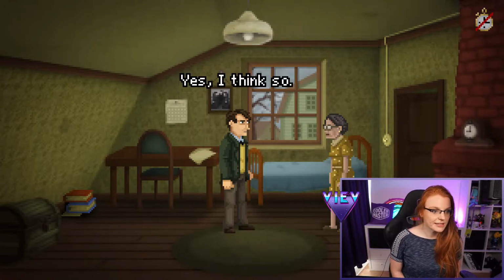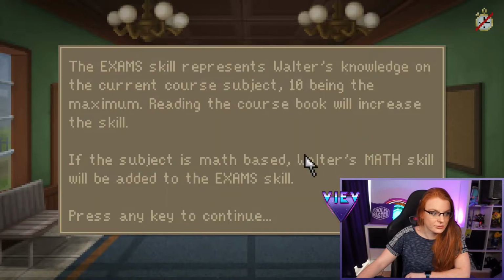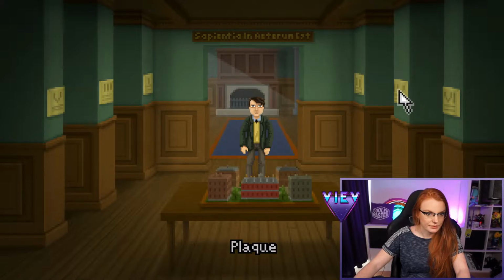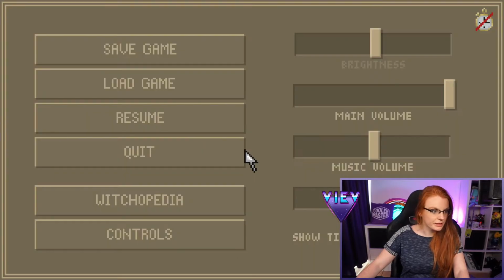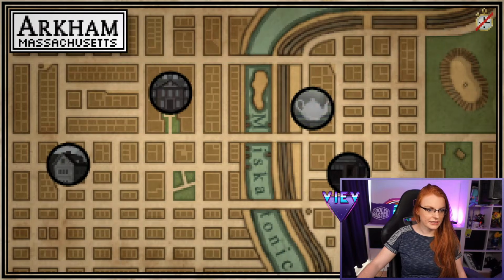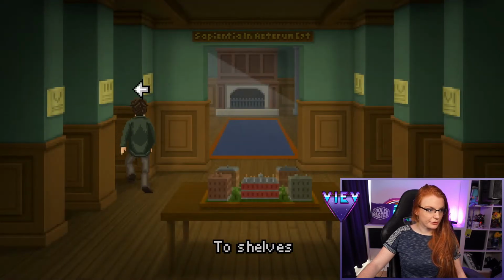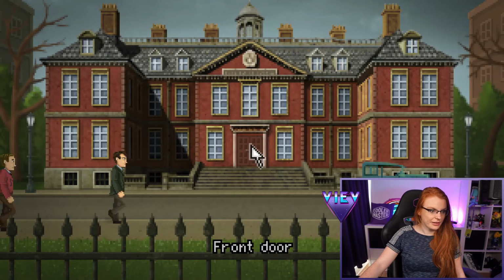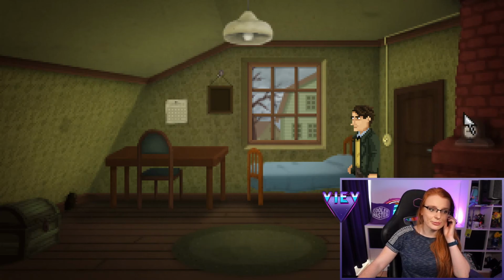First look at Dreams in the Witch House demo with Viev - Point and click adventure game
Dreams in the Witch House is an open world horror adventure game, where you guide Walter Gilman, as he prepares to face the dreaded May-Eve witch ritual in the legend-haunted city of Arkham. Choose your own approach and reveal the secret of the Witch House before it's too late.